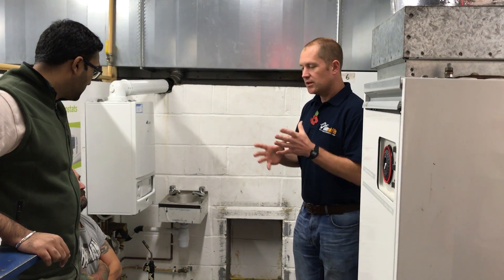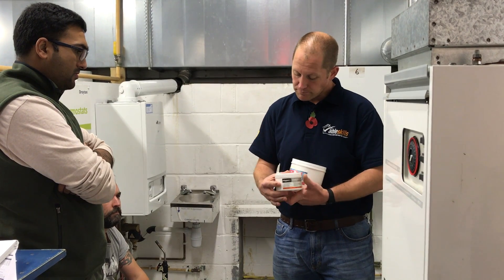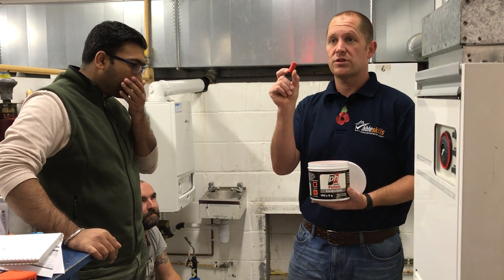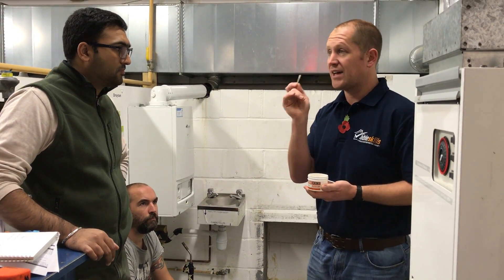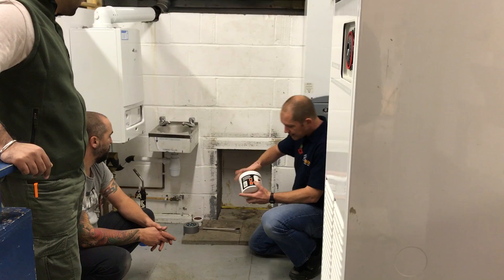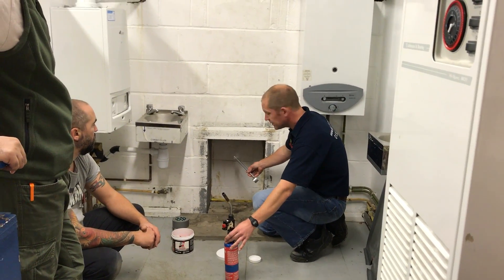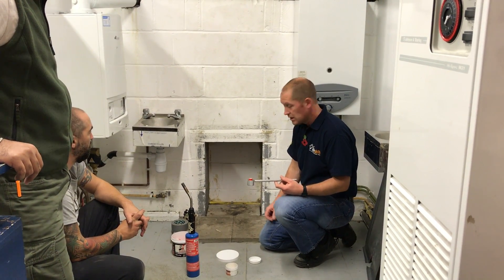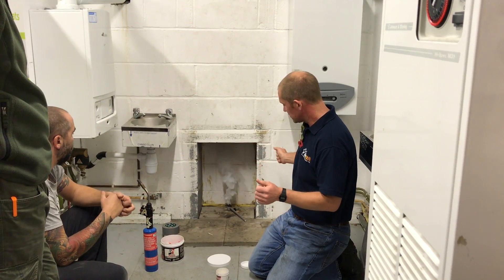Flue Flow Testing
Richard is a fantastic gas instructor at Able Skills and he works very hard to make sure every single one of his students gets the right training. Here he is during the second week of his current Gas Managed Learning course going through a demonstration on how to carry out flue flow testing. If you want to become a gas safe engineer you can book one of our 2017 courses